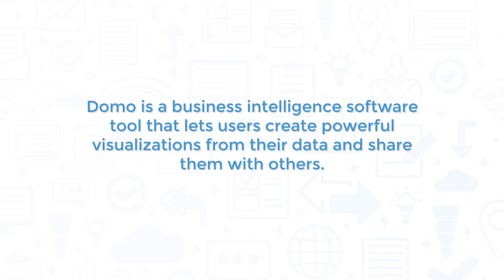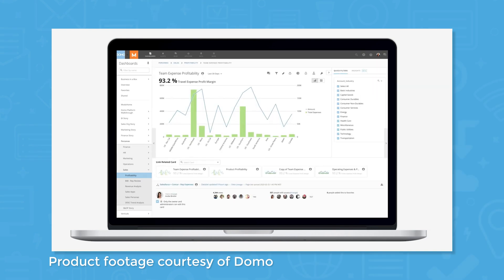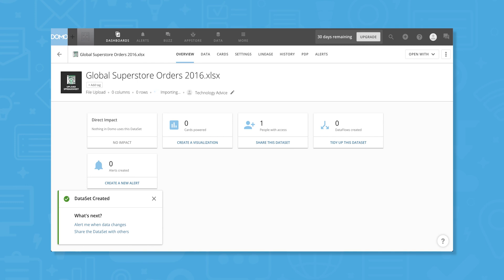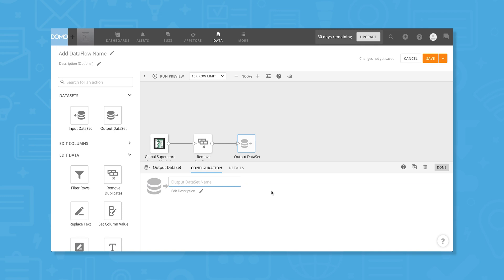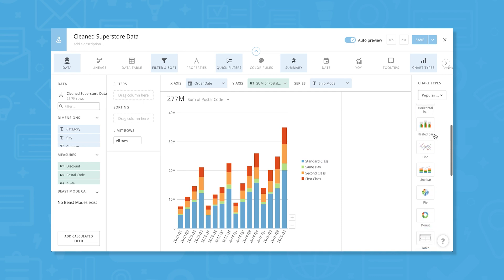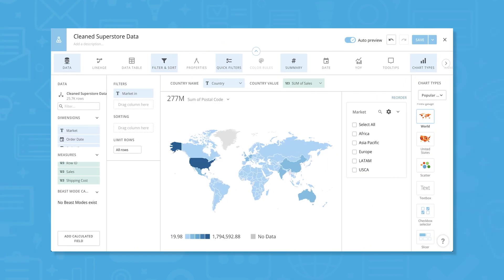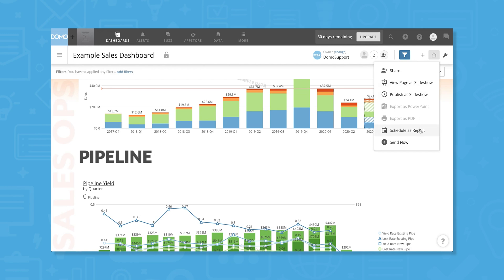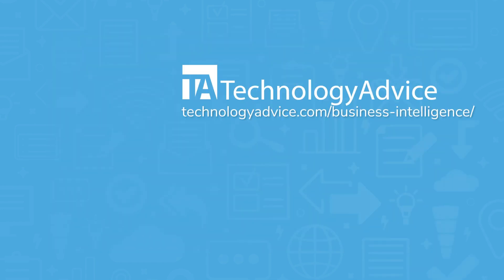Domo Demo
This video offers an overview of a popular business intelligence solution, Domo. Looking for a business intelligence solution?

➤ CHAPTERS
0:00 What is Domo?
0:55 Linking data to Domo
1:38 Transforming data in Domo
2:39 Creating visualizations in Domo
3:46 Dashboards in Domo
4:34 Other Domo features
5:09 TechnologyAdvice can help